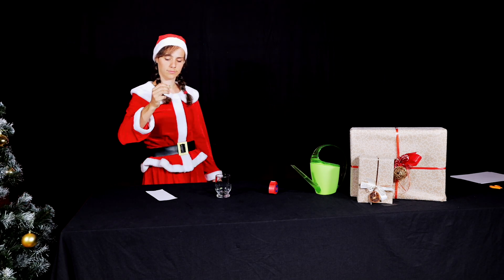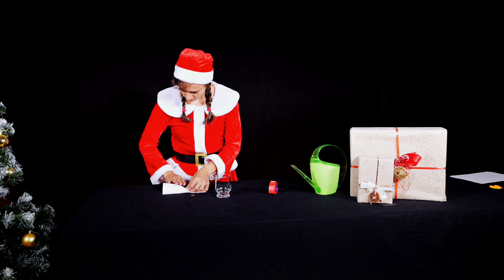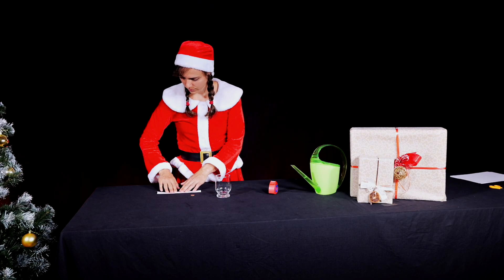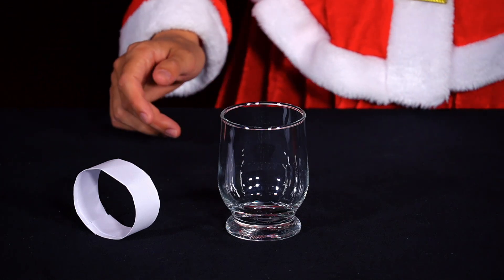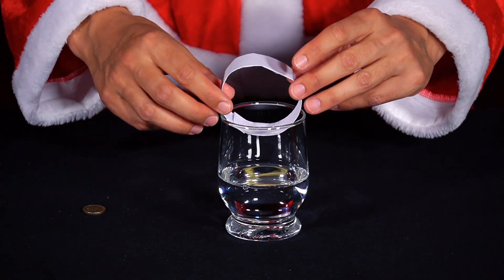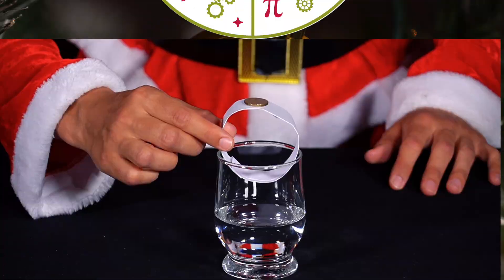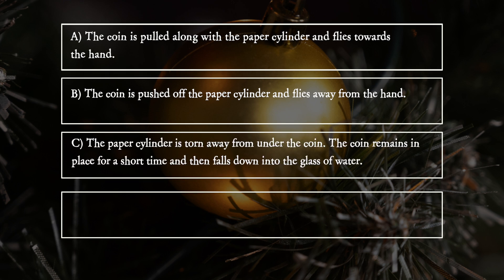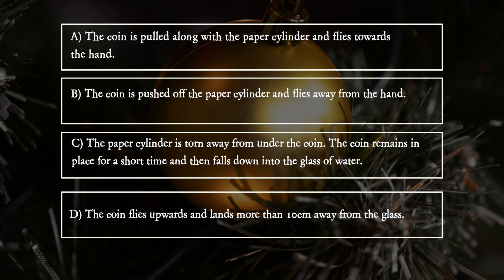PiA® - Physics in Advent 2024 - question 22